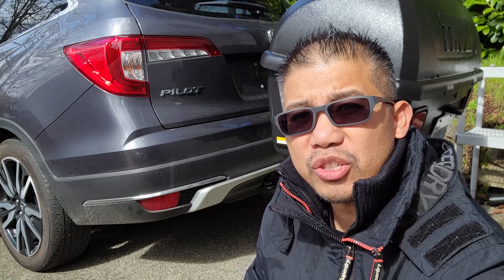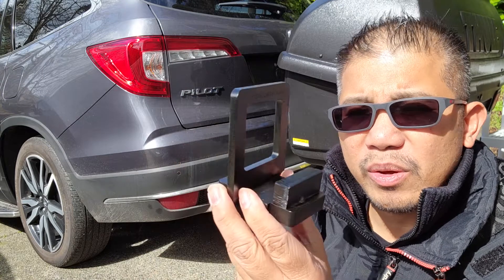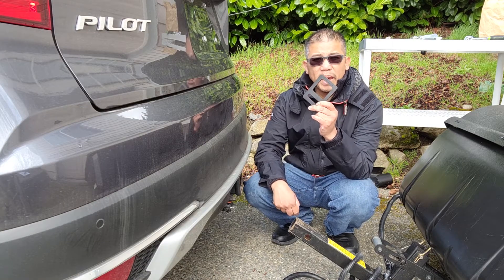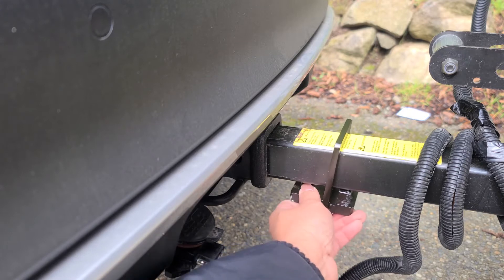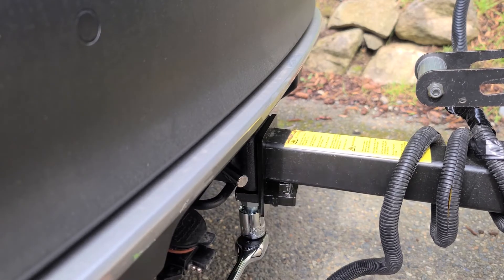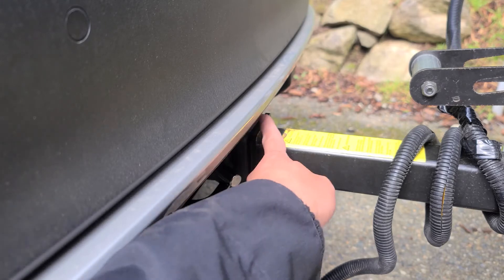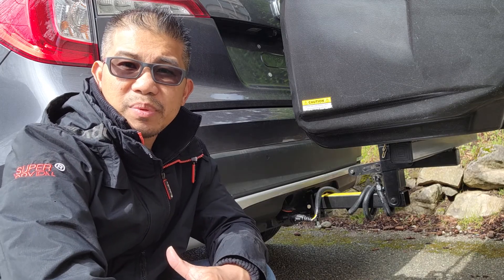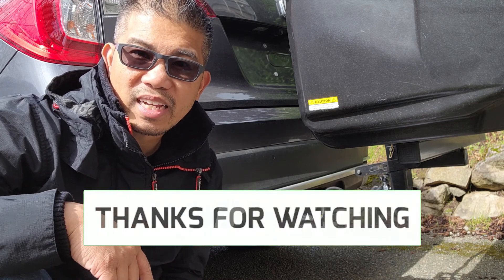Anti Rattle Hitch Clamp | Bike Rack or Cargo Storage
Welcome back everyone! Today I'll show you how to use the anti rattle hitch clamp. I use this hitch clamp to eliminate the wobble at the junction of your hitch and bike rack or cargo storage box. This anti rattle hitch clamp is great for those annoying sway and rattle noises every time you hit a bump.

Tools needed:
None

Install time:
Instant

Difficulty level:
Very Easy